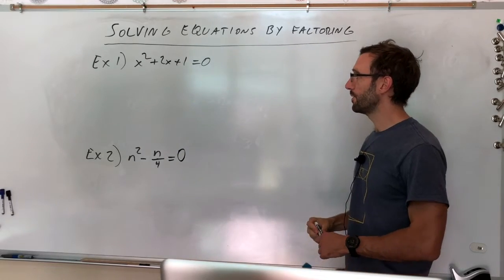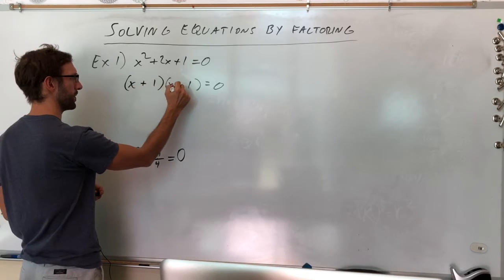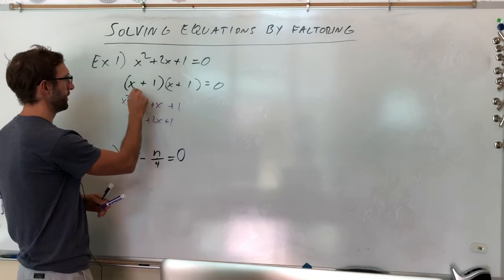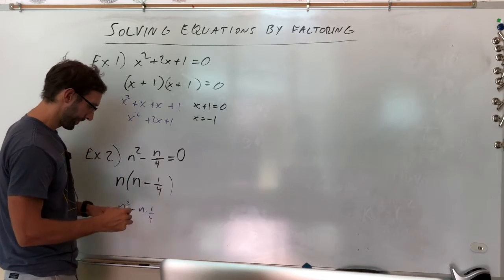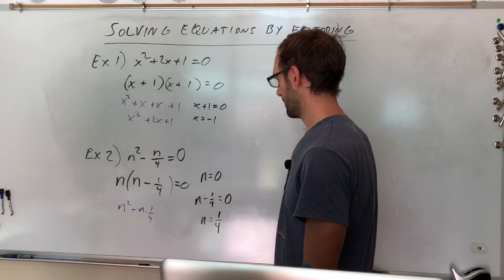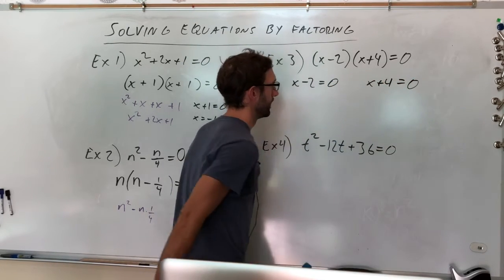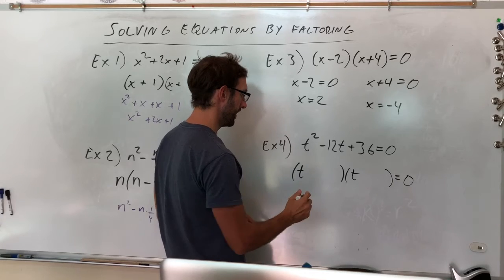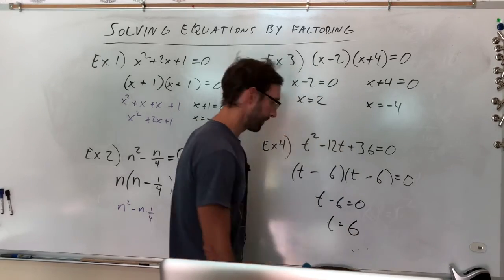Solving Equations by Factoring